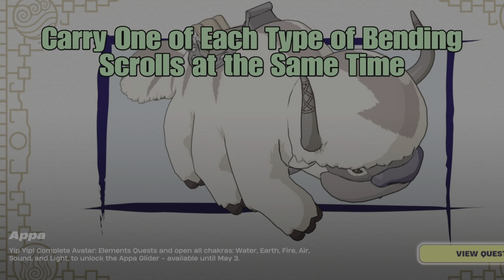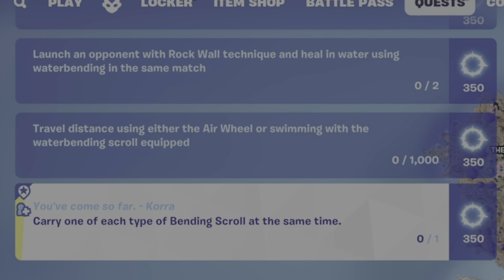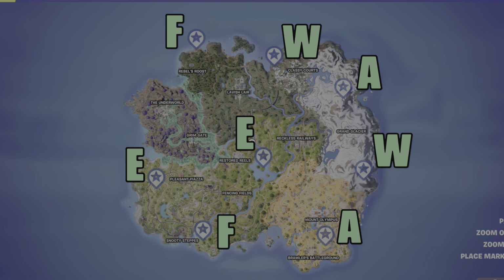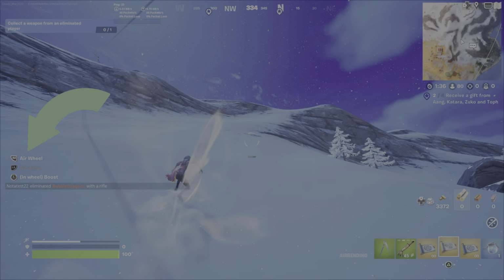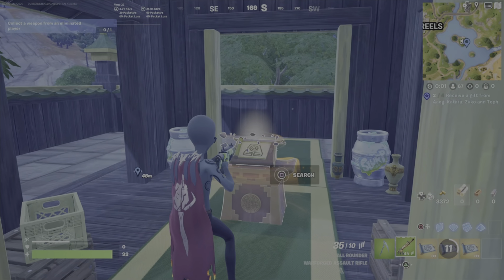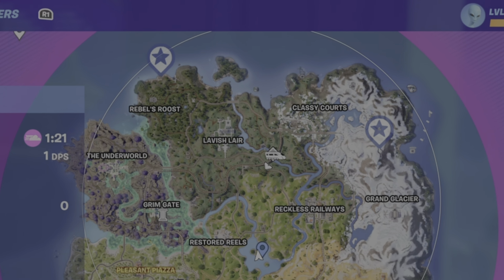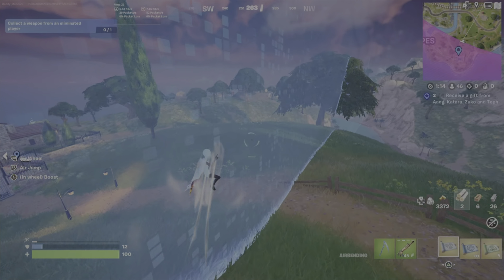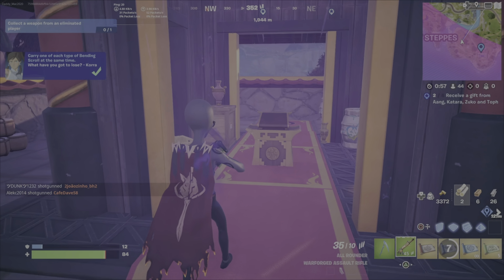Easily Carry One of Each Type of Bending Scrolls at the Same Time - Fortnite Avatar Elements Quest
This is a guide to assist you with completing the Fortnite Avatar Elements Quest, Carry One of Each Type of Bending Scrolls at the Same Time.
Please show your support for my channel by using my Creator Code: GAMERDAD